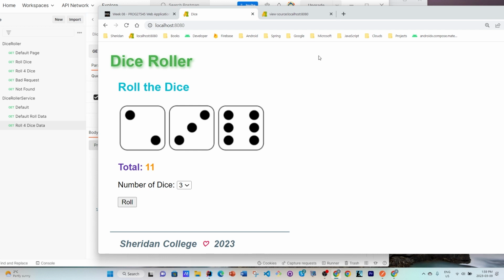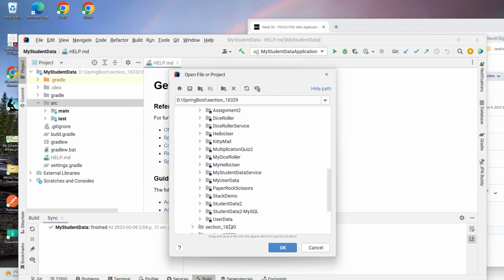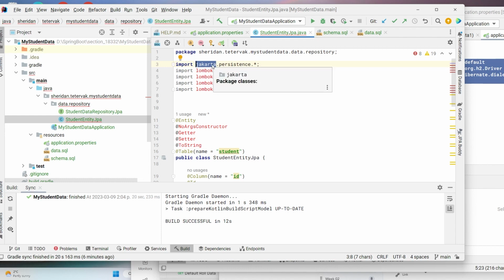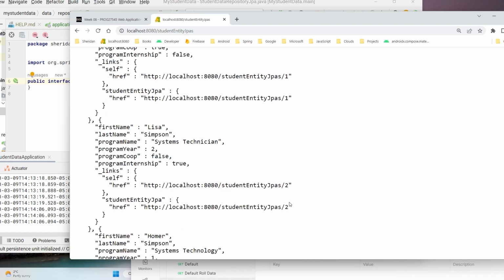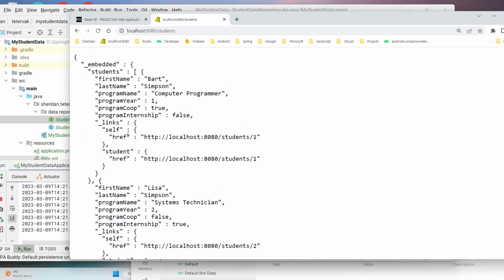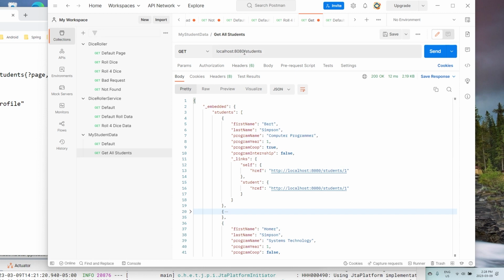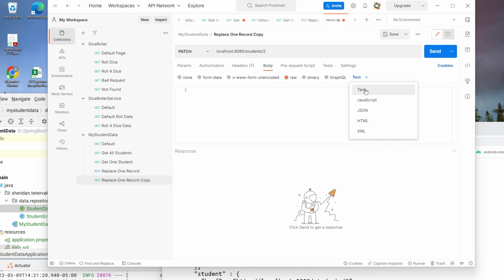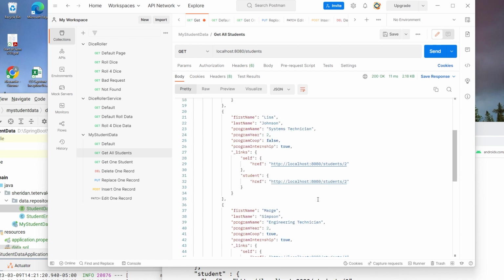PROG27545 - MyStudentDataService Postman Example - 18332 - Winter 2023